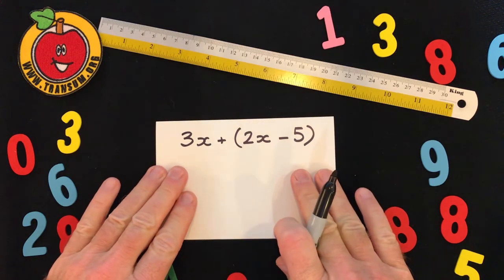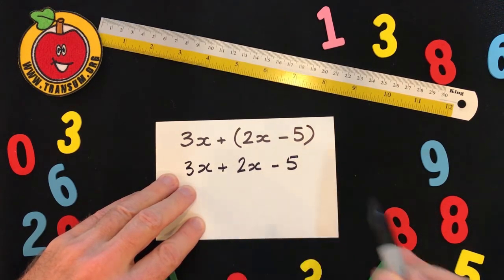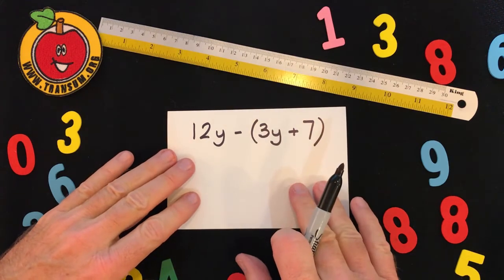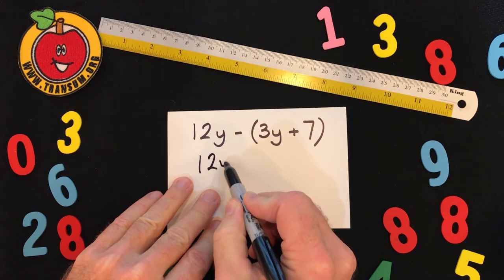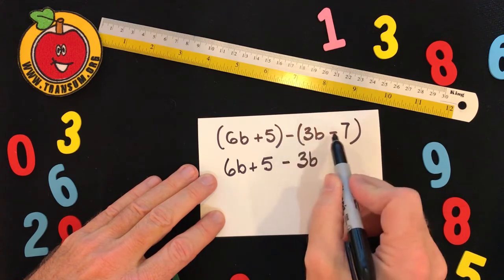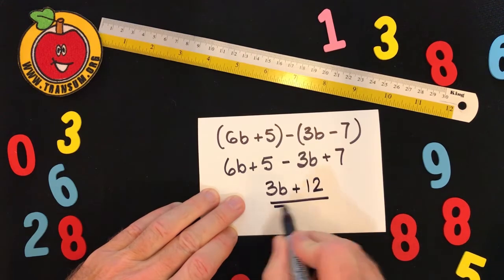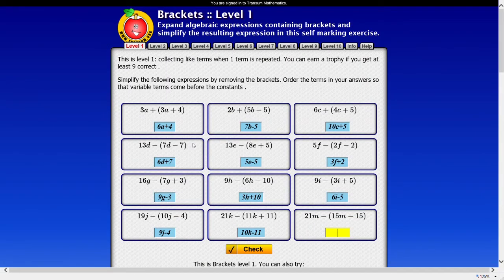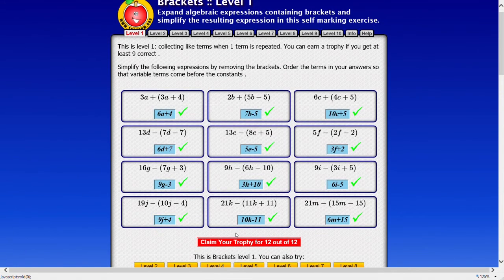Brackets Levels 1 and 2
Learn how to remove brackets from simple algebraic expressions. This video is to help you do the online, self-marking exercise which can be found here: